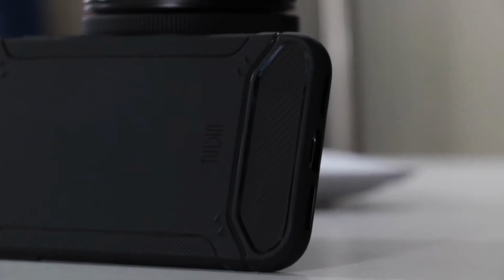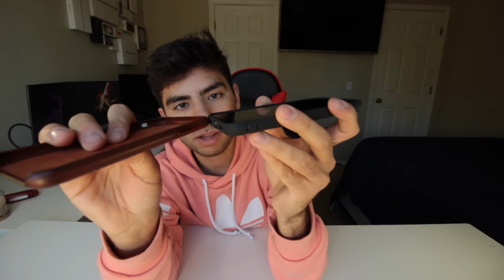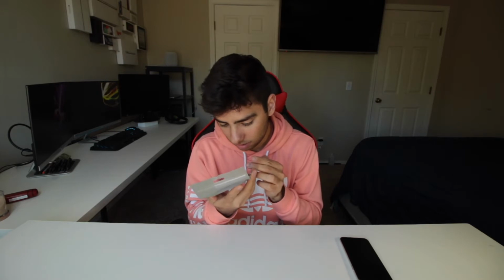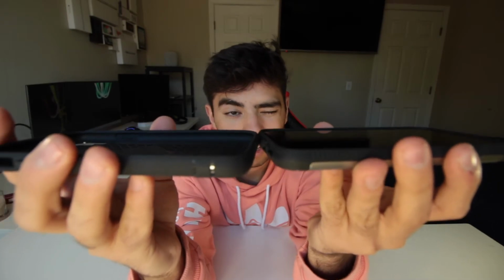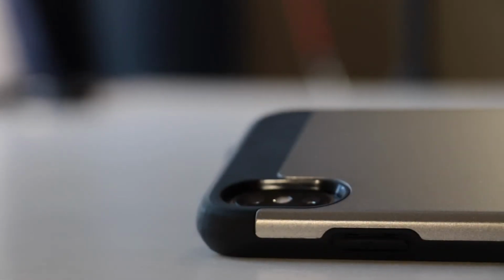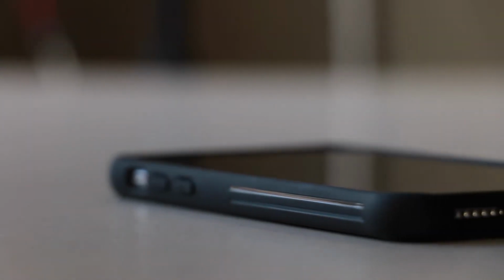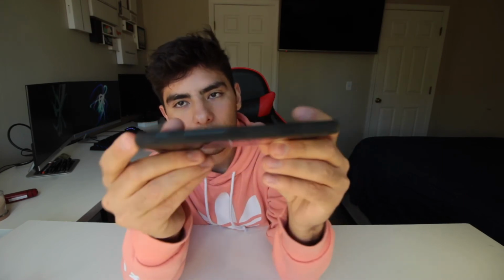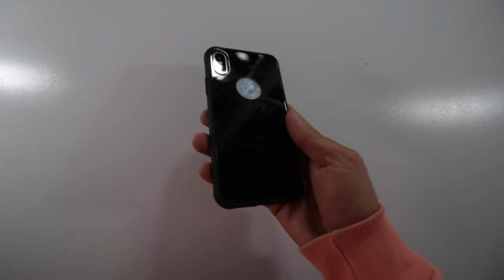iPhone X Tempered Glass Case Unboxing & Review!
in this video i unbox and review 3 cases from Tudia.
iPhone X Glost Case
iPhone X Mergr Case
iPhone X Tamm Case